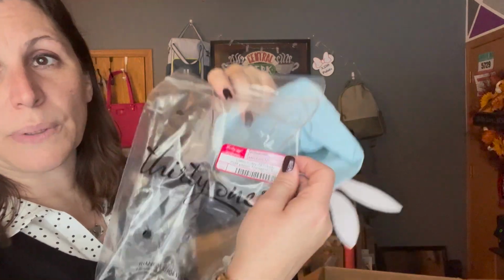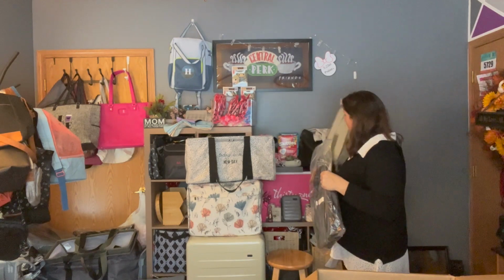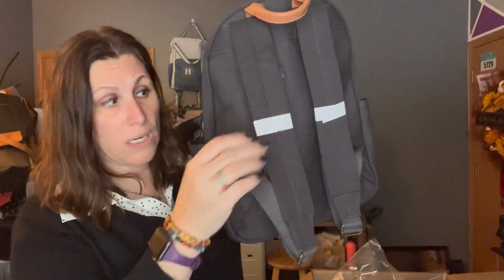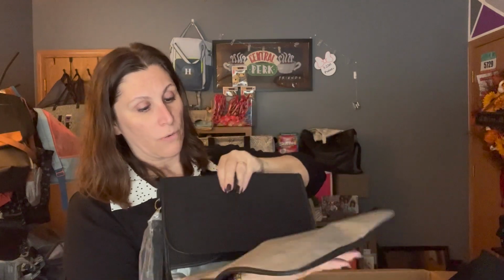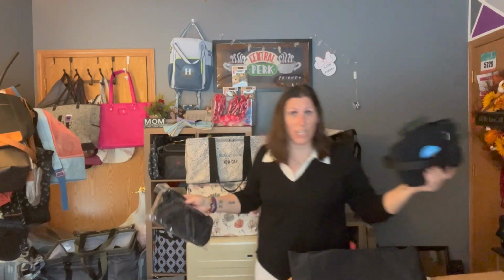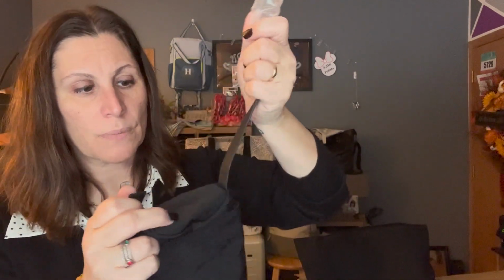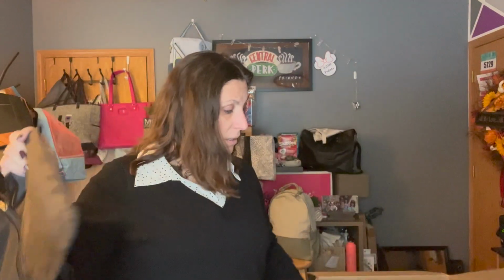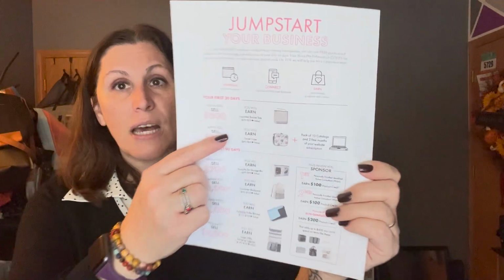Thirty One Gifts Spring Haul Unboxing!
Got to Pre-Order some Spring Collection items - wanna see them?